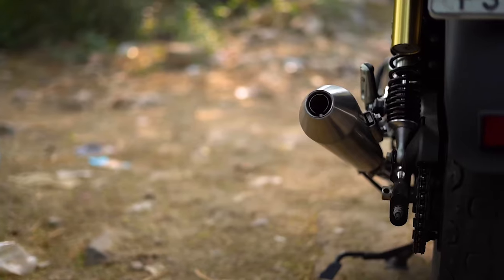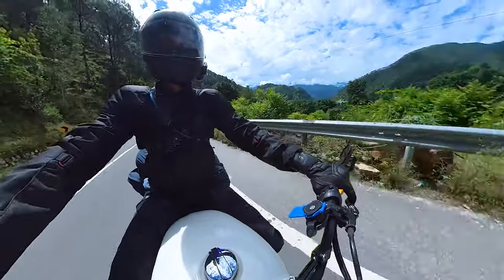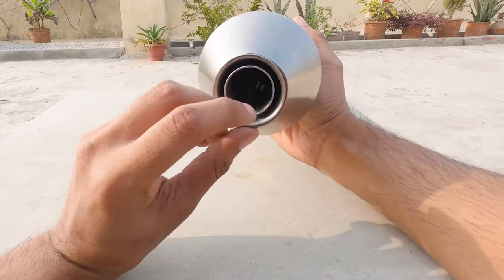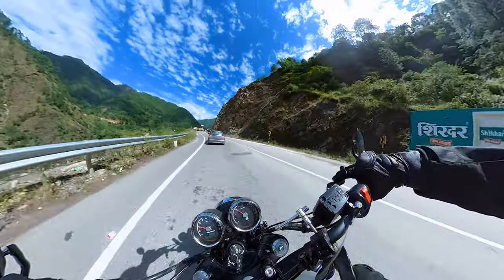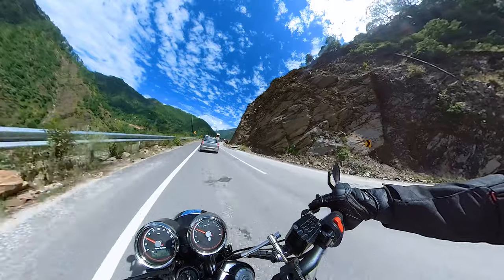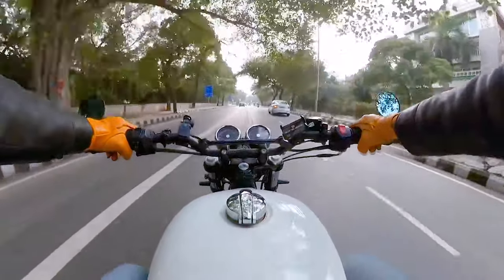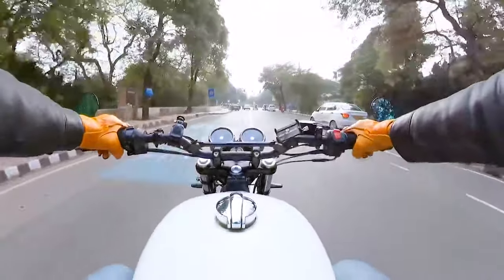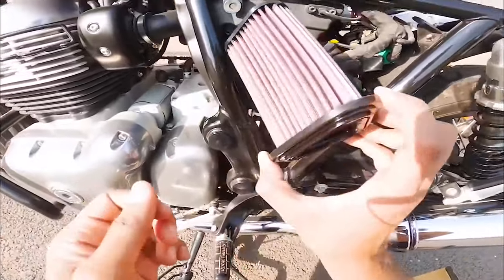Interceptor 650 exhaust sound! With Powerage exhaust pipes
The long awaited and most asked video on the channel. Sound check video for the Powerage exhaust pipes . Long term review of the pipes, flyby sound checks, rider perspective sound checks with and without the baffles!
Link to these exhausts -
00:00 Intro
00:54 Long term review of these pipes
02:23 Baffles
03:00 Fuel consumption myth
04:05 Sound check brief
04:36 Idle sound with the baffles
05:36 Fly by with the baffles
07:23 Removing the baffles
07:40 Idle sound without the baffles
08:37 Fly by without the baffles
10:00 Thank you
Want to see more of such content? Advice on the next video I should make? All are welcome. I read and respond to all the comments.

Mods I have done so far -

K-Speed headlight brackets (video coming soon)

If you are interested in the gear that I use then here are the links to them.
Vlogging gear used -
GoPro mic adapter
GoPro case
Lapel mic
As always, thank you so much for giving me your time.